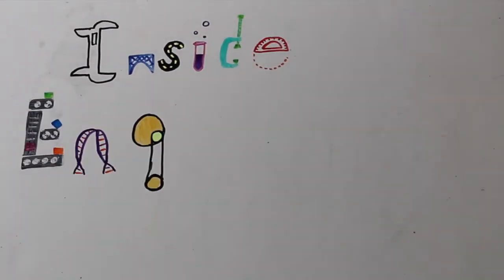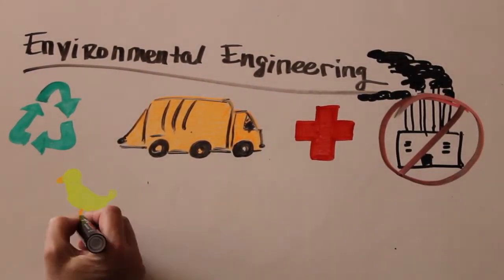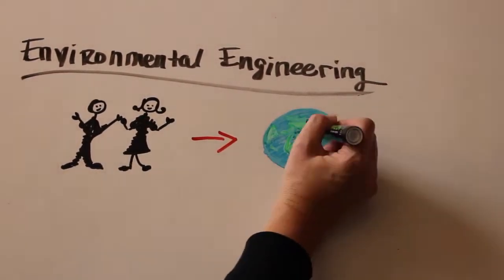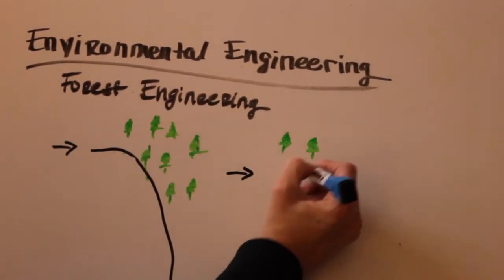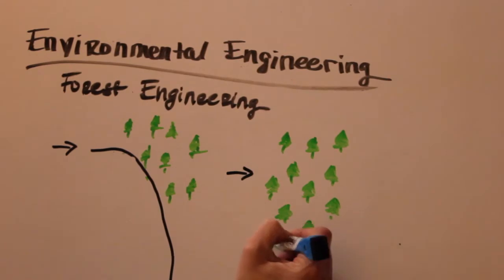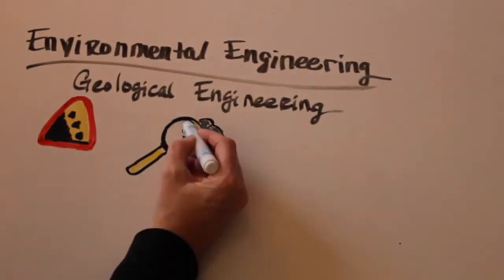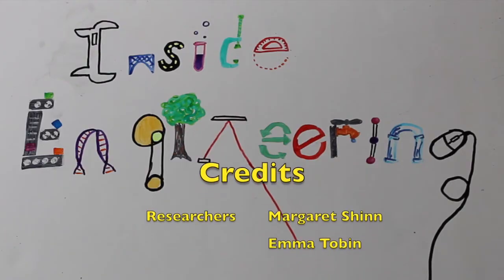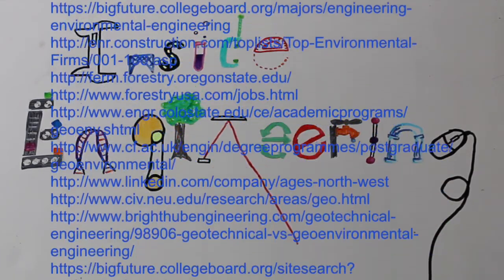Environmental Engineering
This video is about the field Environmental Engineering.